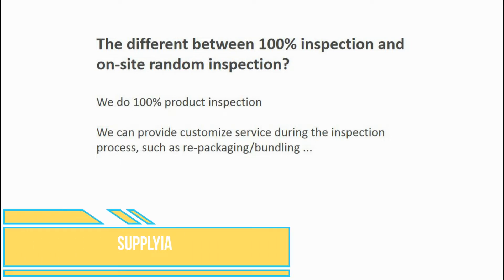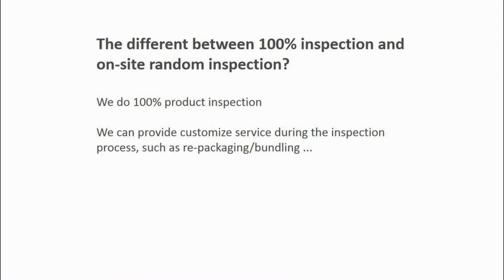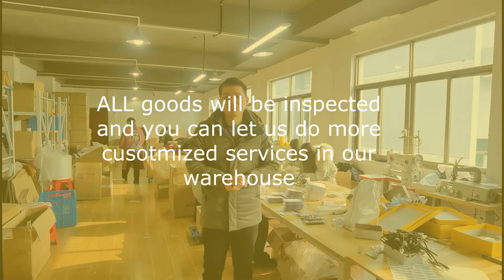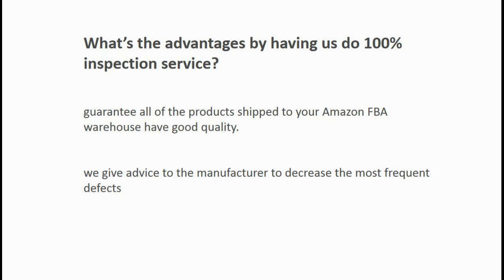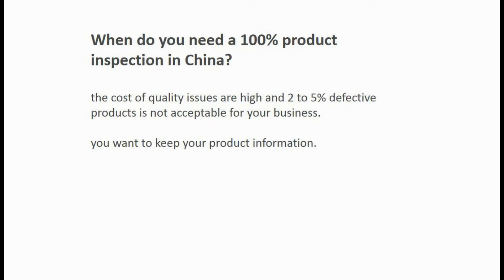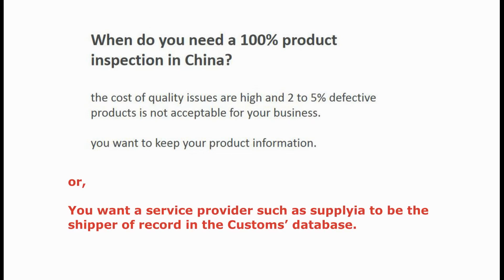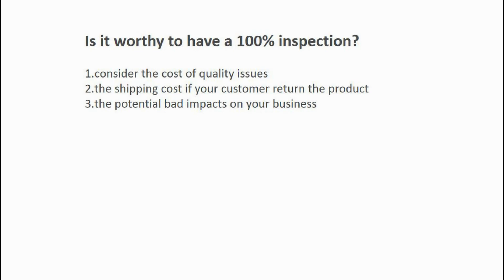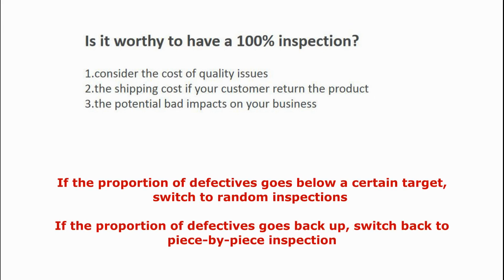100% full inspection service in China-how it make your amazon fba business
As we all know, buyers on Amazon have high requirements on quality. If they receive defective products, they easily leave a bad review that is harmful to your listing.

That's why we offer Amazon full inspection service. For example, we inspect each item, pick out 20 defective products from 1 thousand. We can return them to factories, or exchange good ones. Anyway, these faulty products won't go to buyers. So it will highly reduce the chance of getting bad reviews for the reason of quality.

We can do more than inspection. We can change the package with your customized box. Put after-sale cards, accessories, or other items together in the packaging to increase competitiveness.

Now more and more Amazon sellers choose the full inspection service. We are here to help you.

0:00​​ Intro
0:11​​  1. The different between 100% inspection and on-site random pre-shipment inspection?
01:05​​  2. What’s the advantages by doing 100% inspection service?
01:38​​  3. When do you need a 100% product inspection in China?
2:13​​  4. Is it worthy to have a 100% inspection?